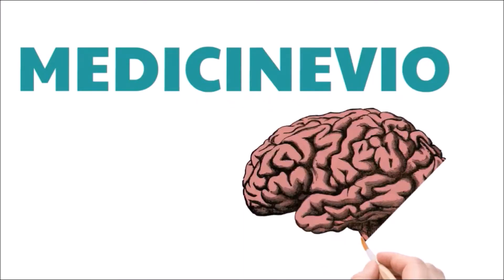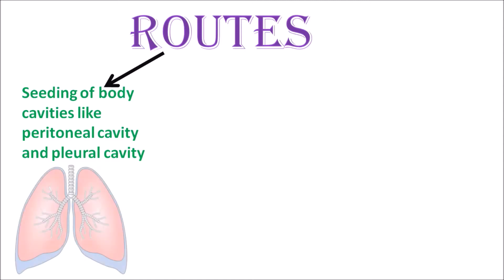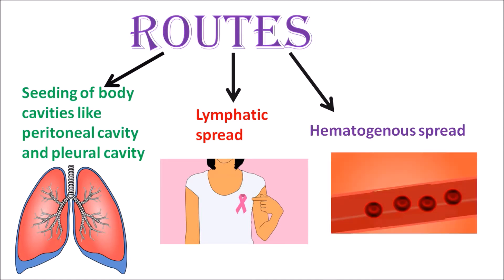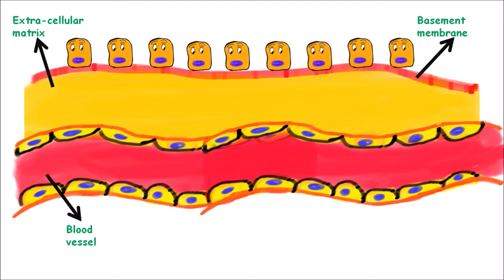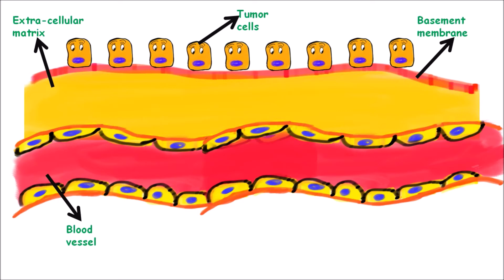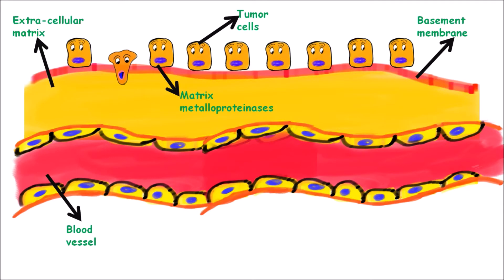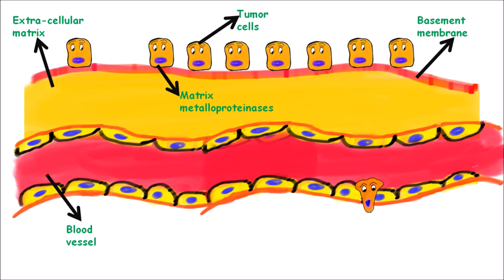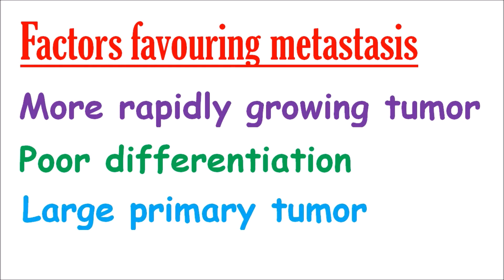Metastasis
Metastasis is the transfer of tumor to a site which is not in a physical contact with the primary tumor site .